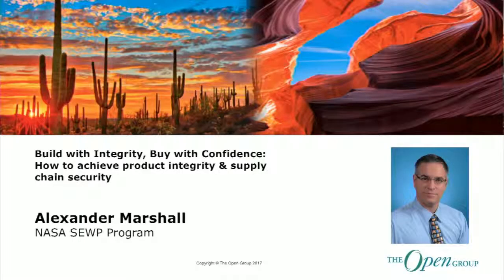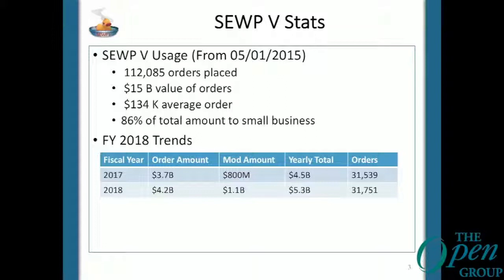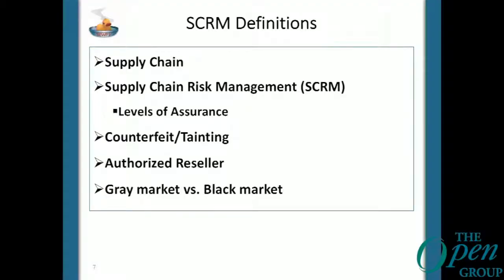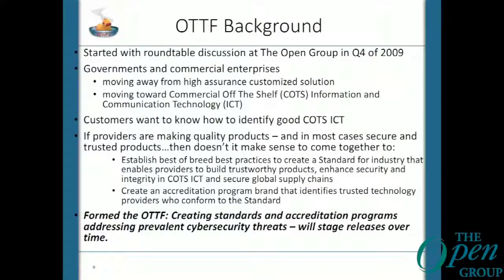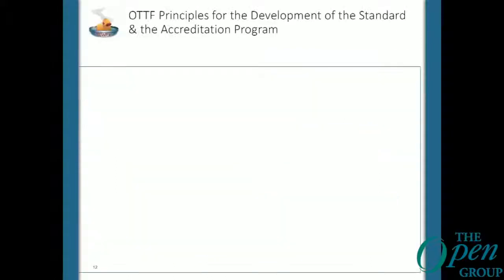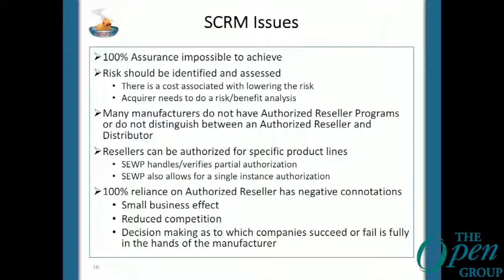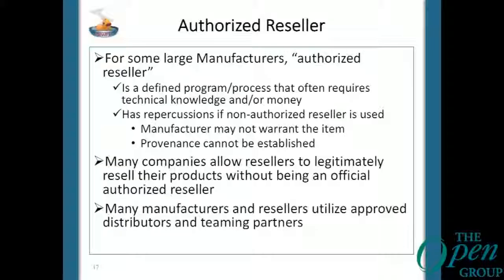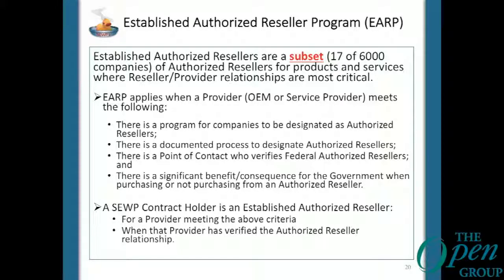How to Achieve Product Integrity & Supply Chain Security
Build with Integrity, Buy with Confidence: How to Achieve Product Integrity & Supply Chain Security - NASA SEWP

Alexander Marshall is currently the Technical Strategy Manager for the NASA SEWP Program. In this role, Mr. Marshall provides input for the technical strategic direction of the Program and while maintaining an active role in the day-to-day operations of SEWP, a premier Government-Wide Acquisition Contract (GWAC) providing Federal Agencies access to the latest in Information Technology product solutions. At SEWP, his main areas of concentration are application and requirements development, data modeling and reporting and participating in outreach functions for the Program, including the Open Group Open Trusted Technology Forum. Before assuming his current role, Mr. Marshall, an 18-year veteran of the SEWP Program, served as both a software developer and the Contract Holder Relationship Manager (CHRM). As CHRM, Mr. Marshall was responsible for developing and maintaining tools and procedures to effectively manage the relationship between the SEWP Program and its Contract Holders. Prior to SEWP, Mr. Marshall served for 16 years as a software engineer and project manager while working in the public safety software sector. Mr. Marshall earned a Bachelor of Science in Computer Science from the University of Maryland University College in College Park, Maryland.